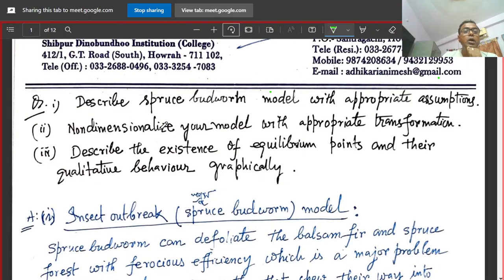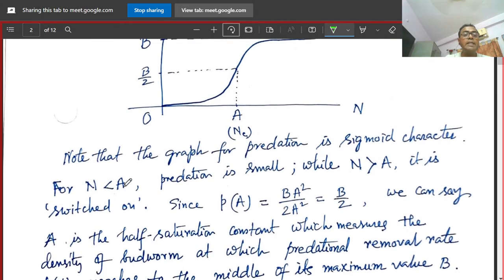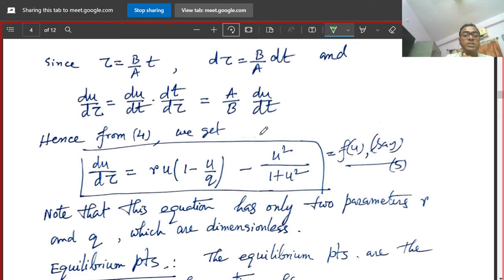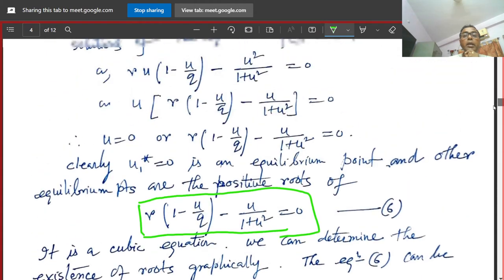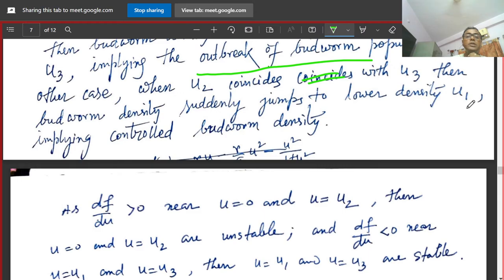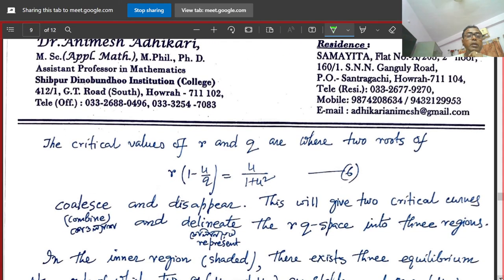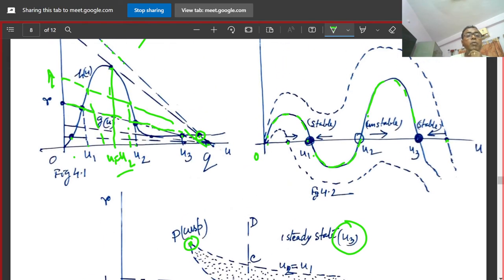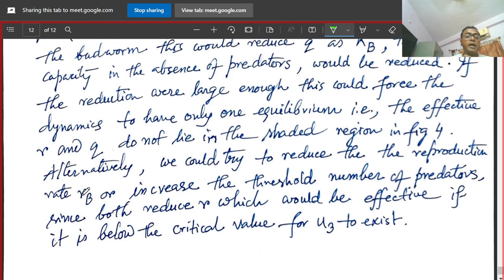U-1.10 Insect Outbreak Model: Spruce Budworm Model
B Sc_Hons_Mathematics_Semester-5 Paper: DSE-A1_MTMA_University of Calcutta
For the graph:

References:
1. Mathematical Biology I, An Introduction, J D Murray, Springer, (Art-1.2, Page no.-7)
2.Introductory Mathematical Biology, N Bairagi, U.N. Dhur & Sons Pvt Ltd.